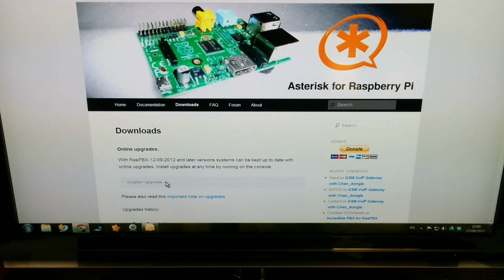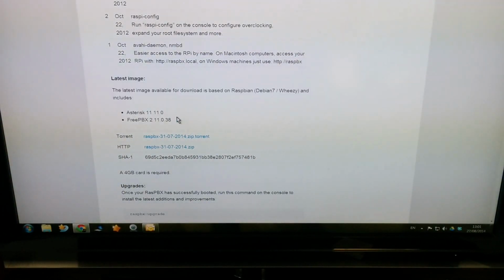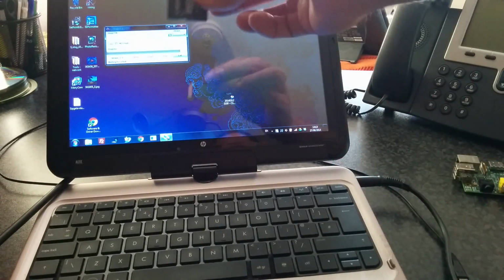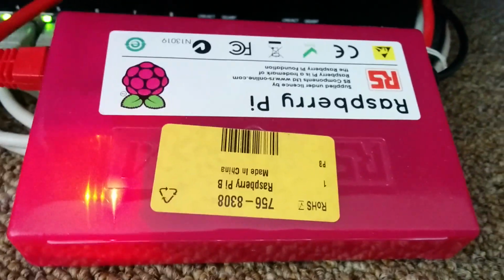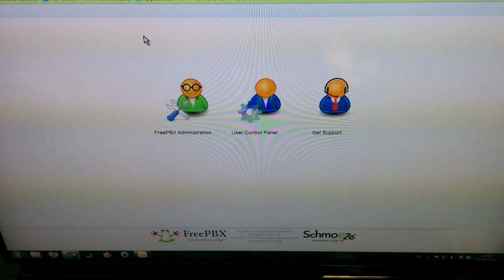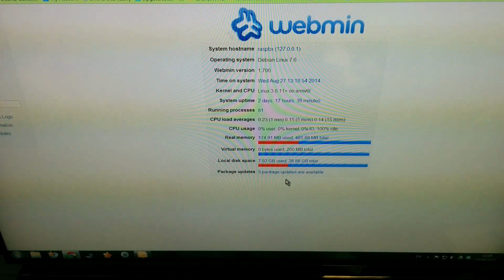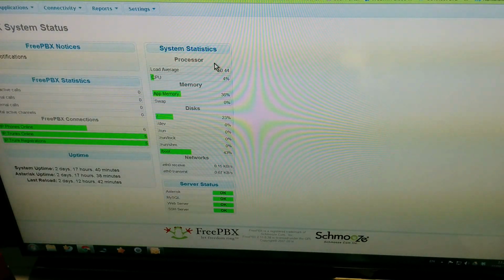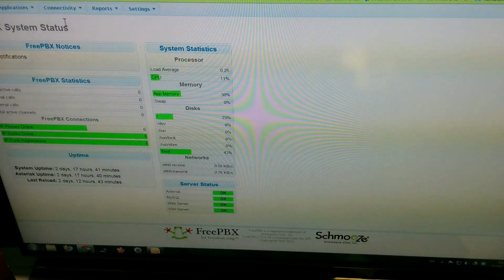Raspberry PI with CISCO 7940 running Asterisk on 32GB SD card 5 trunks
Raspberry PI running Asterisk on 32GB SD card. Here is what you need.
Shopping List:
1x Raspberry PI
1x 32 GB SD Card With RasPBX and Webmin just because
1x 2.1A 5V USB Power adapter
1x USB to micro-USB cable
1x CISCO 7940 or 7960 or both and more
1X CISCO SF302-08P 8 PoE Port Switch
Loads of hours of studding networking, VoIP and a lot of patience to configure it to work good.

I did not cover dynamic dns in this video. Too much to cram in just over 10 min but my experience with dynamic extensions is that not all pre-paid phones allow VoIP or even VPN. The only one that worked so far was O2 with Text & Web bolt on.

In a nut shell. RasPBX acts as DHCP and tftp server. On many levels of setting up DHCP I'm not even going to go into. If you can live with a Linksys phone adapter and an old fashion phone, none of that nonsense is required and you can mess up your entire network. But if you want the call quality of CISCO then it is the optimal choice. On tftp you will have your SIP and phone config files so once blank phone boots up it will find those files and load them on so the phone starts as SIP and begins logging the extensions and graphics file.
If on shared dsl or just home broadband binding DNS is a good way to go using Bind DNS. Webmin helps a lot here. No codes. But again, overwhelming setup menus may as well be in Greek if you new to all that. Incorrect DNS setup is the most common problem of connectivity. Your system may work for a bit but then you notice your trunks are down and nobody can get through. Calls cut off after 3-5 or 20 seconds. Yeah. :-) But not only Incorrect DNS. Blocked ports on router or firewall...

So if you have ample time enjoy the project. It is very rewarding and once you replace your old phone setup to Asterisk, you will wonder what took you so long to do it.
Not only you will never get nuisance sales calls, you can block anonymous calls, those that are usually pre-recorded but you will no longer have to set call redirect from your landline to your mobile, your mobile or tablet or PC or laptop can become your landline to suite your lifestyle and save tons of moneys.

On the other hand, if you just cant find few hundred spare hours to research and do it yourself, drop me a line and I might just come up with something for the need.